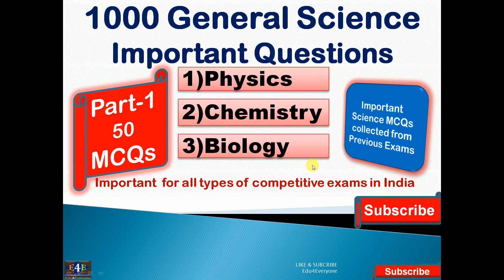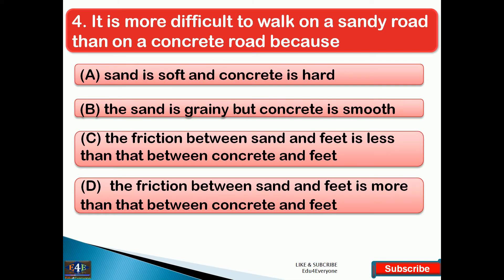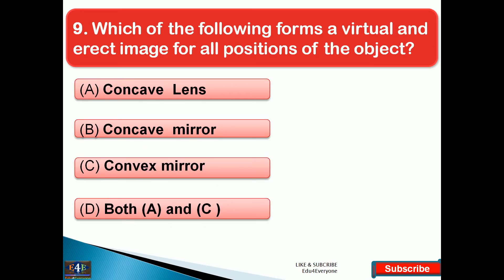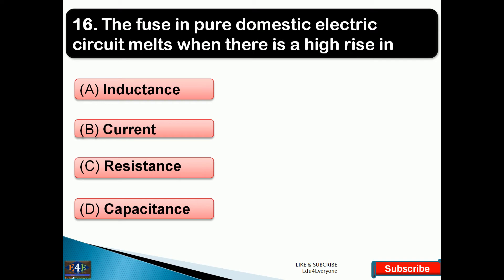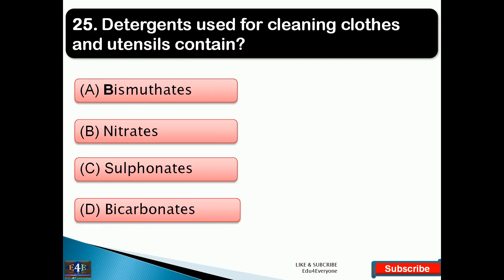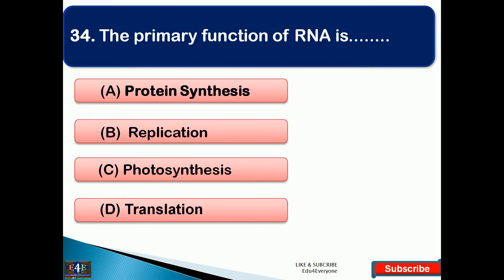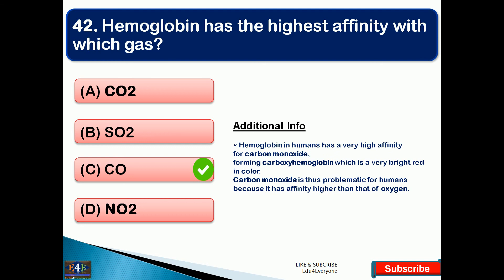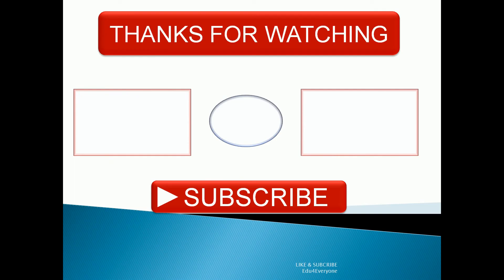General Science for competitive exams |Science GK in English |OPSC,OSSC,ASO,UPSC,SSC, Railway,Bank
railway, nda, cds, ntpc, upsc, bank, ibps, police, army, clerk, officer, stenographer.
_________________ LIKE_______________
_______________SUBSCRIBE__________
____________ SHARE________

science gk
science quiz
science quiz questions
science gk opsc aso
science gk opsc ocs/oas
science gk odisha civil service
science gk ohc aso
science gk odisha high court aso
science gk ossc
science gk ssb
science gk otet
science gk omas
science gk postal job
science gk railway ntpc
science gk lic assistant
science gk rbi assistant
science gk bank clerk
science gk bank
science gk ssc
science gk upsc
science gk epfo
science gk mts
science gk Postal GDS

These mcqs will be useful for,
science questions for opsc ASO
science questions for odisha civil service
science questions for opsc OCS/OAS
science questions for OHC ASO
science questions for odisha high court aso
science questions for RI/AMIN
science questions for GDS
science questions for OSSC
science questions for OMAS
science questions for SSB
science questions for teacher
science questions for postal job
science questions for army gd
science questions for upsc
science questions for b.ed
science questions for beo
science questions for upsc exam
science questions for delhi police
science questions for group d
science questions for railway ntpc
science questions for railway group d
science questions for fda exam
science questions in english
science questions in english for class 7
science questions in english for class 8
science questions in english for class 9
science questions in english for class 10
science questions for navy mr in english
science questions for tet exam in english
general science questions in english
science gk questions in english
biology gk question]
[biology gk in hindi]
[biology question paper]
[biology questions]
[biology quiz]
[biology quiz questions]
[biology by kajal ma]
[biology for rrb ntpc]
[[biology for railway exam]
[biology for ntpc exam]
[biology for cds]
[biology for nda]
[biology for nda]
[biology for afca]t
[biology by ravi study iq gk]
rrb je sciece gk
rrb je science questions
rrb science numerical
[Science gk questiond]
[Science gk in hindi]
[Science question paper]
[Science questions]
[Science quiz]
[Science quiz questions]
[Science by kajal mam]
[Science for ssc cgl]
[Science for rrb ntpc]
[Science for railway exam]
[Science ntpc exam]
[Science for cds]
[Science for nda]
[Science for nda]
[Science by ravi study iq gk]
general science for competititve exam.]
[general science for rrb je.]
[general science in english.]
[general science in hindi.]
[general science for ssc cgl.]
[general science for railway ntpc.]
[general science for cds.]
[general science for afcat.]
[general science for mppcs.]
[general science for upsc].